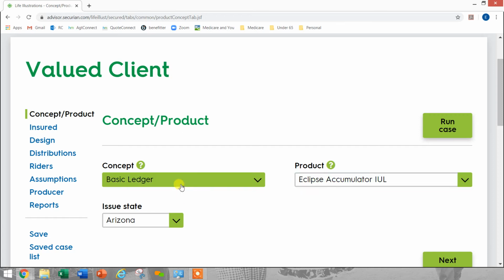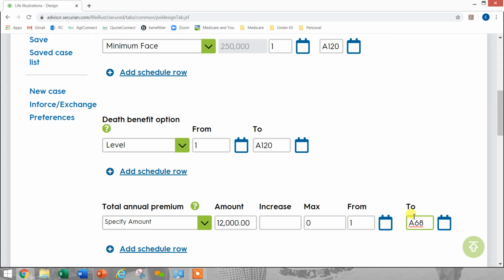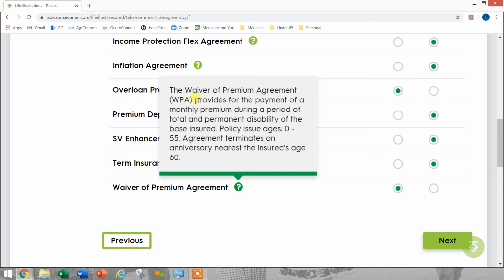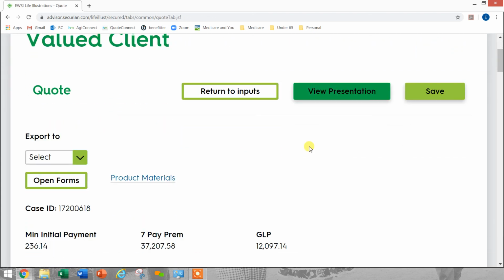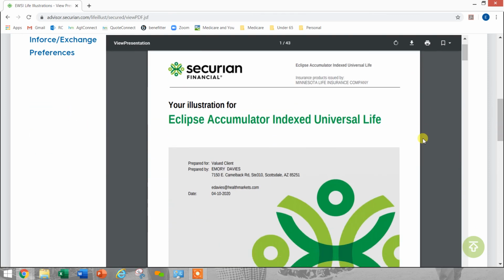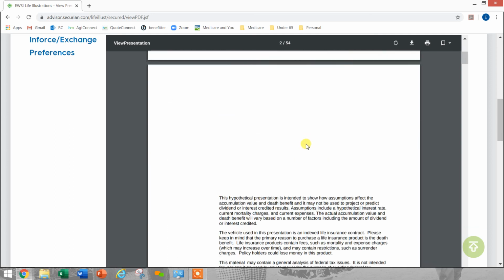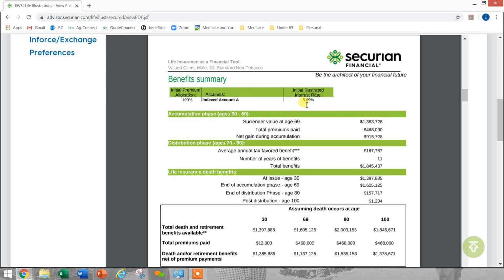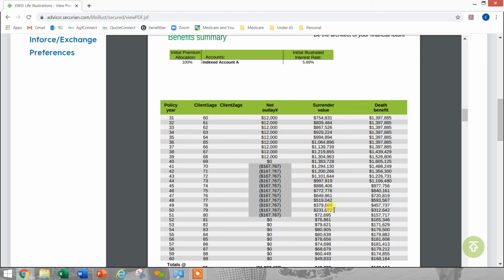Eclipse Accumulator for Cash Value Accumulation